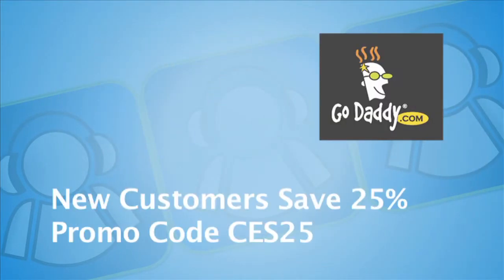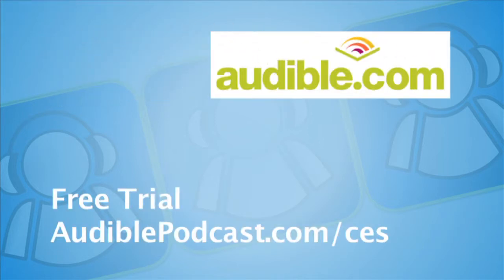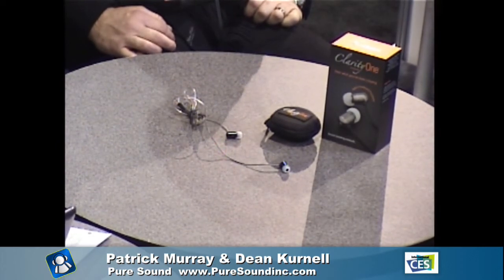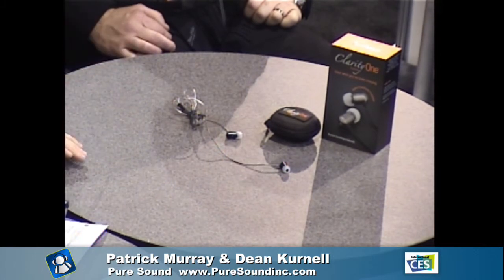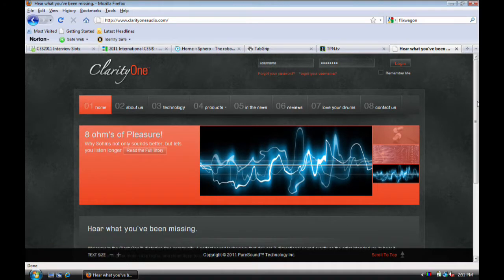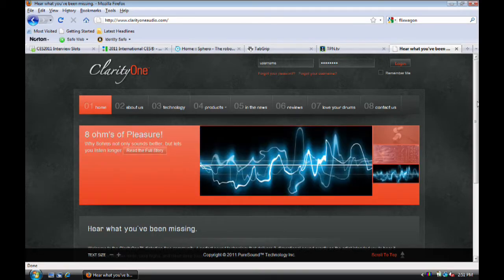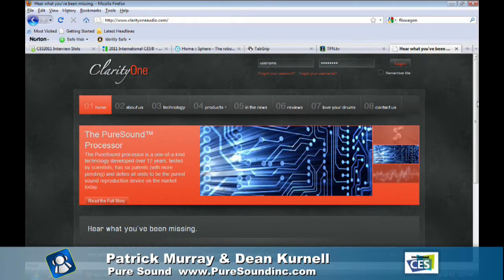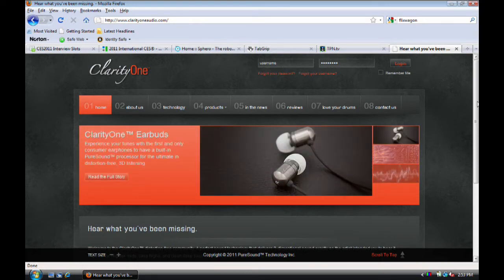PureSound Technology and ClarityOne Earbuds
Todd and Tom tune into Patrick and Dean from PureSound Technology, Inc, who talk about their patented PureSound processor that will shortly be launched within their ClarityOne earbuds. Because of the processor, the earbuds can use 8 ohm impedance rather than the more usual 16 or 32 ohms, giving greater clarity and less distortion.